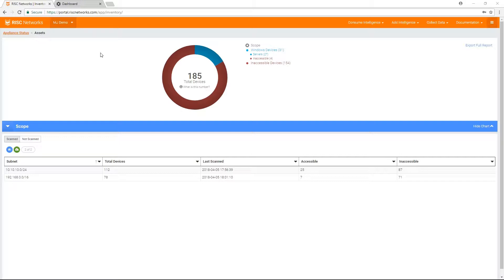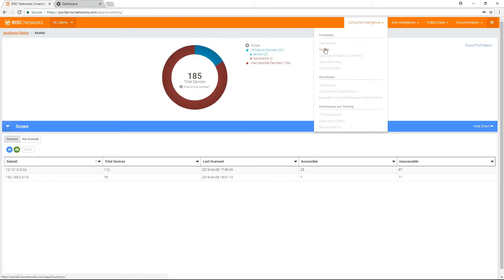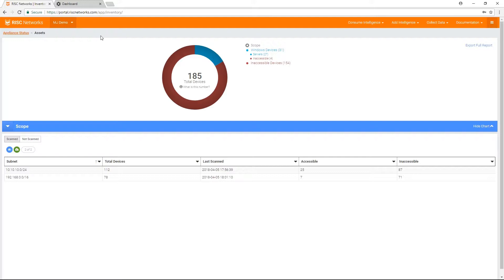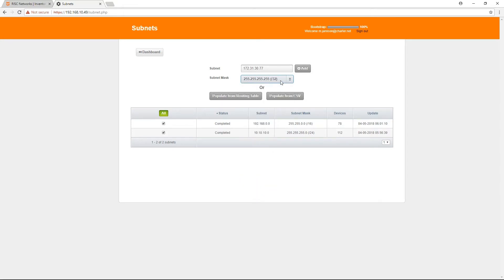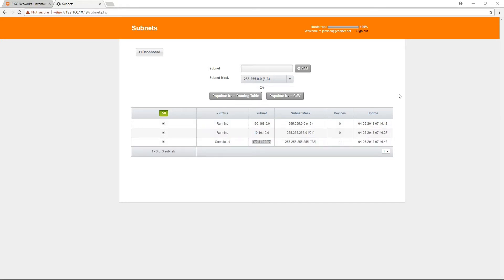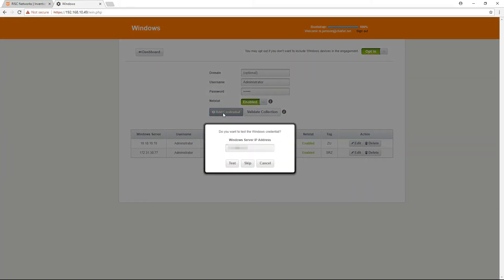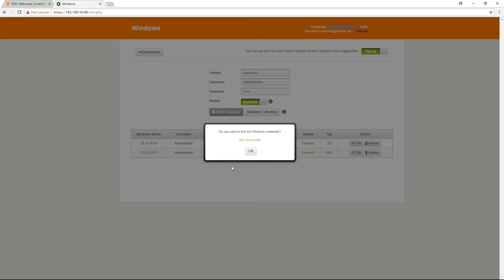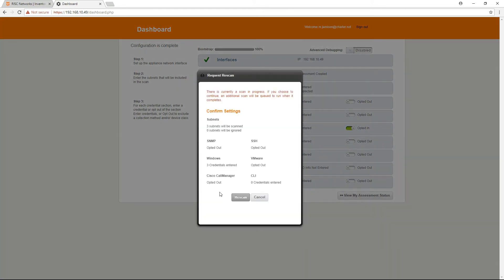Training: Request Rescan RN150 Virtual Appliance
The purpose of this training video is how to demonstrate the request, rescan feature in the RN150 virtual appliance.